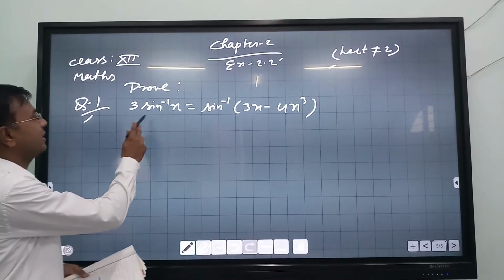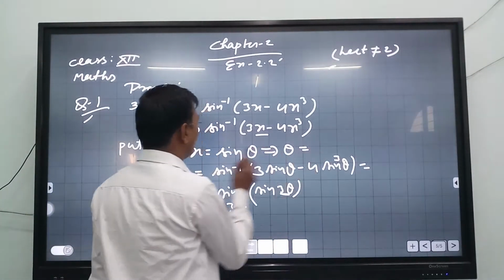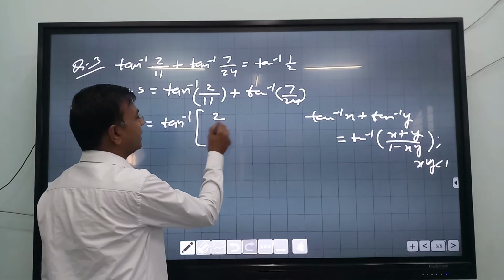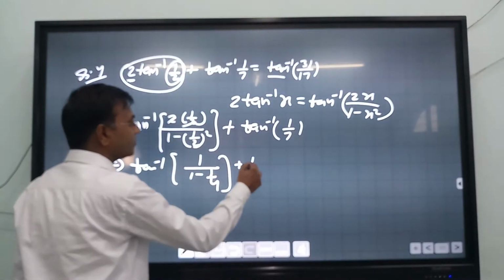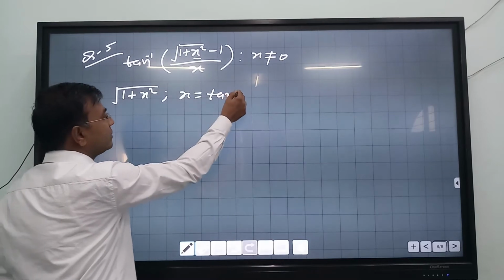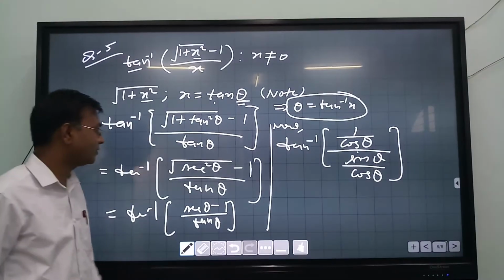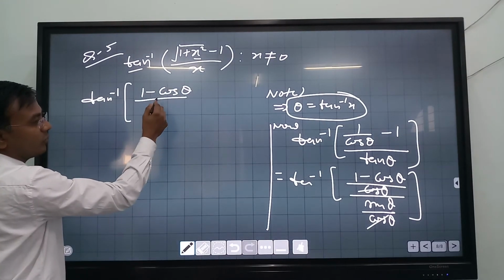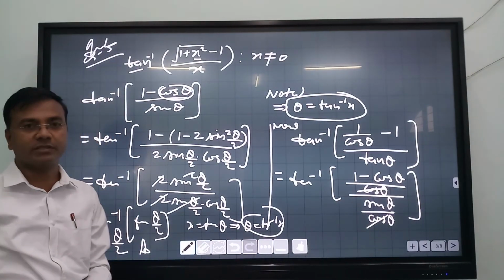CLASS 12 Maths,Chapter- 2, Ex 2.2, Lect. 2